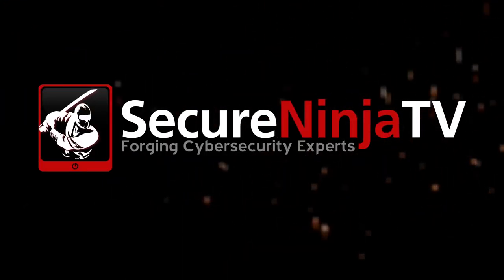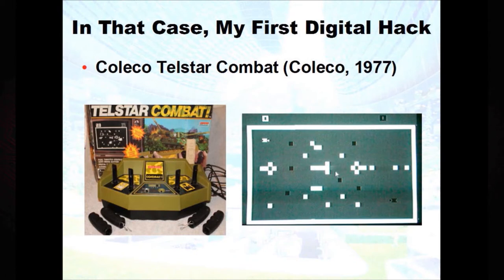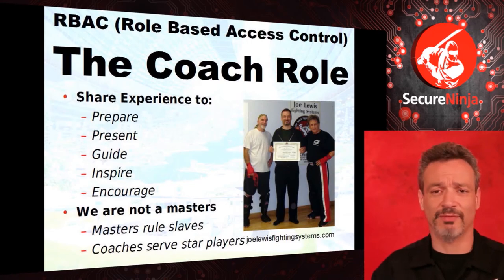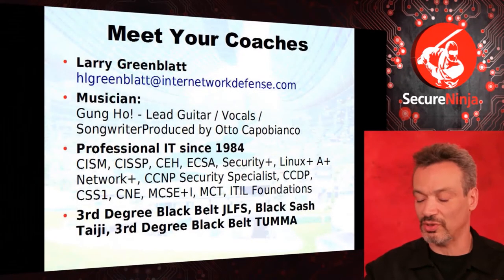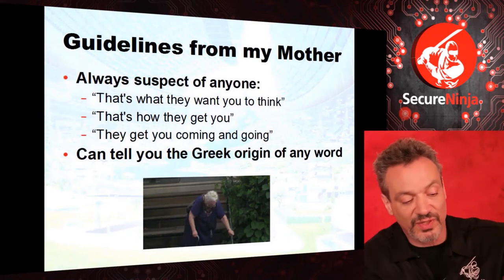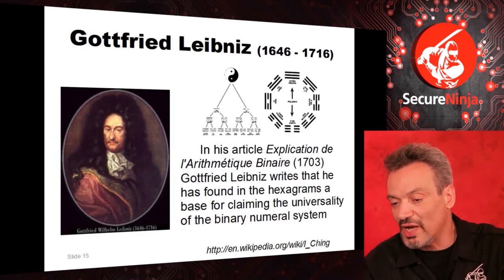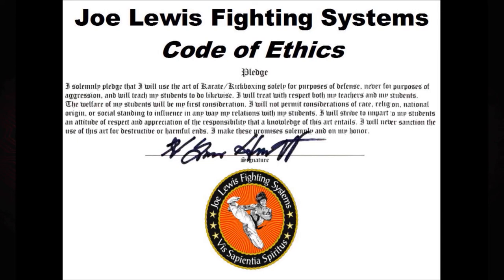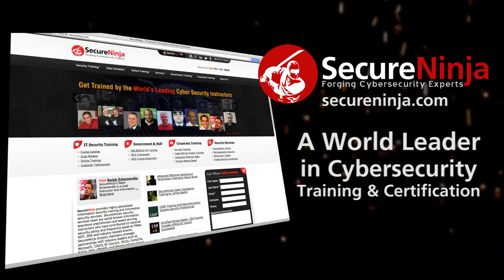SecureNinjaTV Sensei Series Cyber Kung Fu Mod 00 Intro to Cyber Kung Fu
SecureNinja is pleased to present a free preview of our newest on-demand video training tool: the Online Sensei Series. These cutting-edge courses and seminars consist of the the same material taught in our classrooms by SecureNinja's award-winning instructors now reformatted for video and capable of being viewed on any internet-enabled desktop computer, laptop, tablet or smartphone.

Join Secure Ninja TV host Alicia Webb as she visits with Tom Updegrove, 8th degree black belt and his student, Larry Greenblatt, 3rd degree black belt for a wild ride through the world of "Ethical Hacking".

This unique program is designed for anyone who wants to learn about the EC-Council's Certified Ethical Hacker version 8 curriculum. Using their combined over 60 years of IT experience as well as nearly 90 years of martial arts training, Tom and Larry have designed a companion course for the ECC's CEHv8 certification. Using colorful training methods and concepts from the world of martial arts the Cyber Kung Fu program has been proven to enrich a student's understanding of the weapons, techniques and technologies involved in security testing, as well as the ethics required to reach a level of social responsibility in this evolving art and science of information systems security. As the saying goes "With great power comes great responsibility".

Mapped directly to the module names and course objectives of the official EC-Council's CEH curriculum, students should find this quite useful whether they plan to self study or attend a class. Giving both context and additional content, Tom Updegrove's Cyber Kung Fu for CEH with Larry Greenblatt program has received worldwide accolades. Now you can view their course, at your own pace, whenever you wish. See why people from all over the world have called this class "The most fascinating and useful Information Security class I have ever attended".